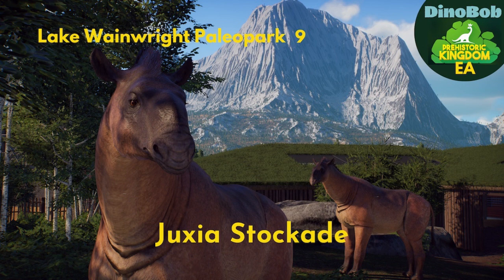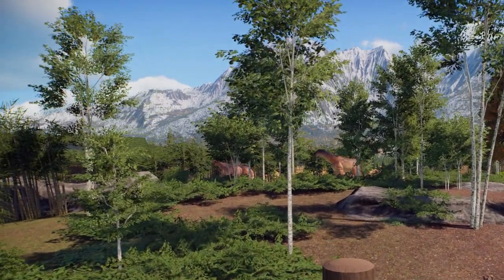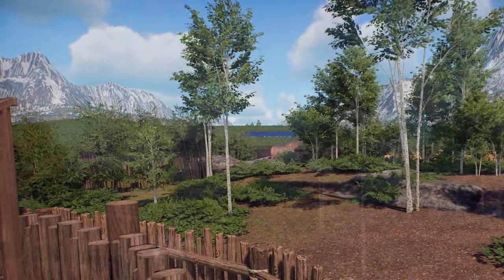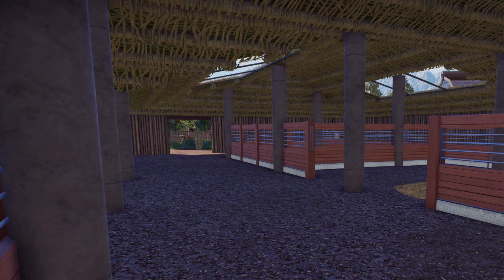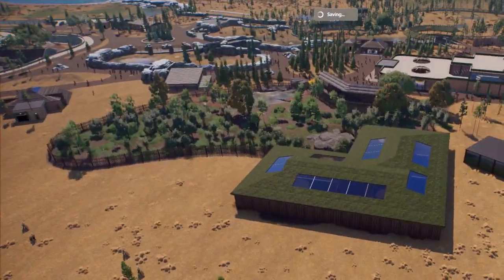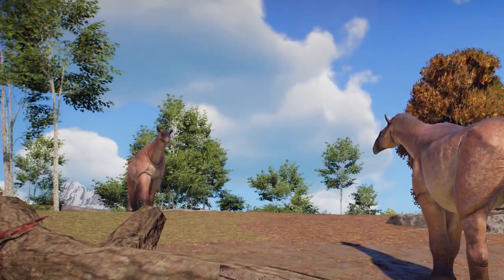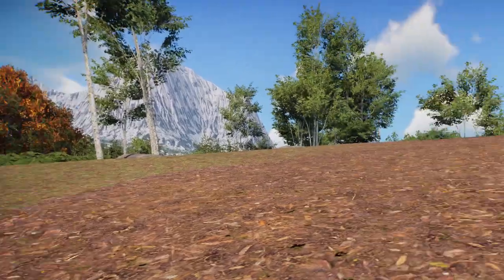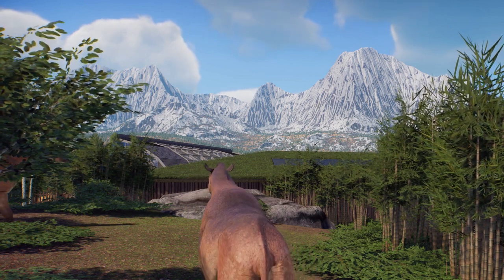Lake Wainwright 9 | Juxia Stockade | Prehistoric Kingdom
Today in Lake Wainwright Paleopark we visiting a rhino relative from China, Juxia.

Prehistoric Kingdom (PK) is a modern take on the tycoon simulator genre, focused on the creation and management of a prehistoric-themed zoo. It is a construction and management simulation video game developed by Blue Meridian and published by Crytivo that is currently in the early access (EA) stage of development.